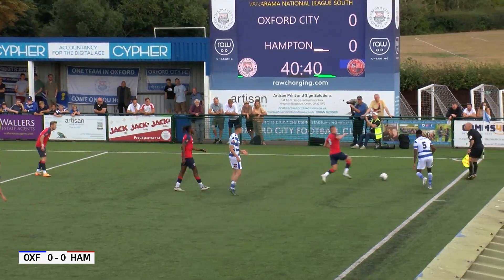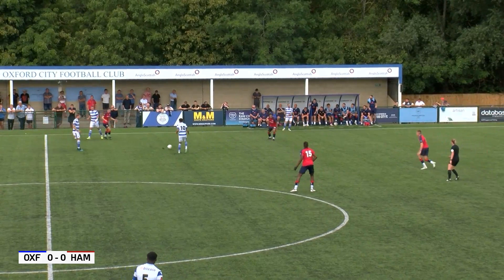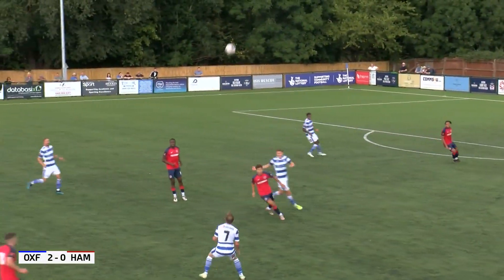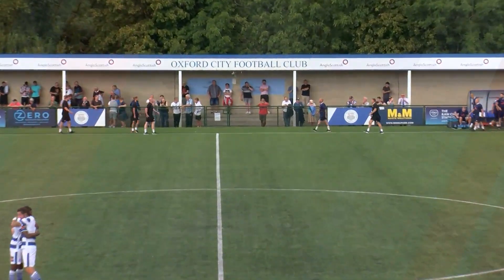Oxford City v Hampton & Richmond Borough - Vanarama National League South - HIGHLIGHTS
The Beavers are on the road on the August Bank Holiday to visit Oxford City, the clubs have been fairly evenly matched in previous seasons however the Beavers are still missing keeper Alan Julian through injury and making several changes from the team that faces Havant at the Beveree just 48 hours earlier.
Commentary from Rob Overfield and Jackson Cole

Footage with thanks to @OxfordCity